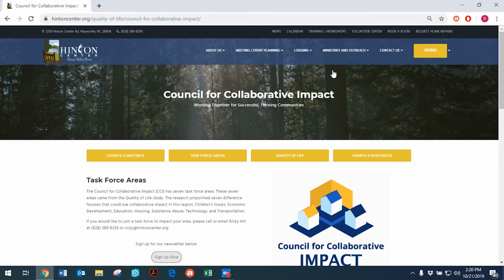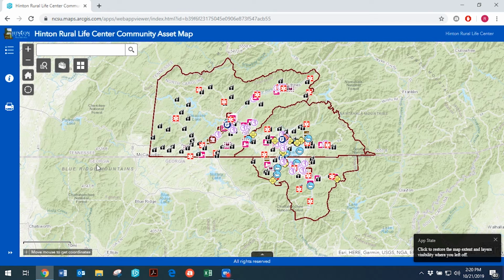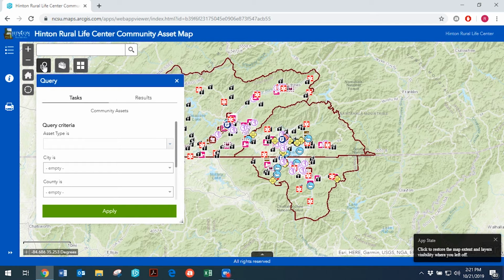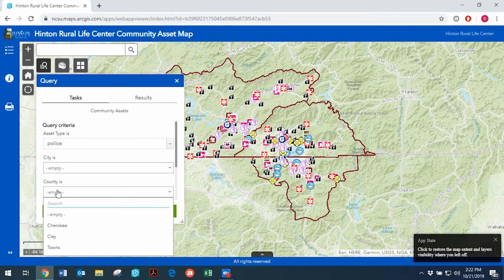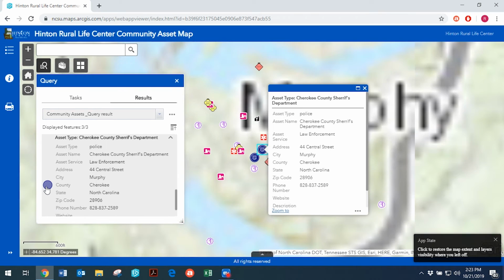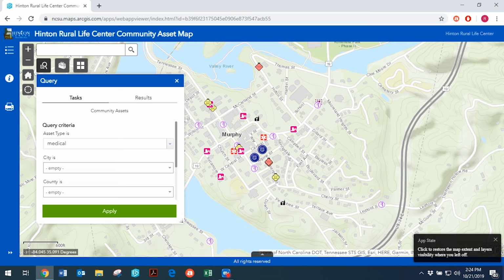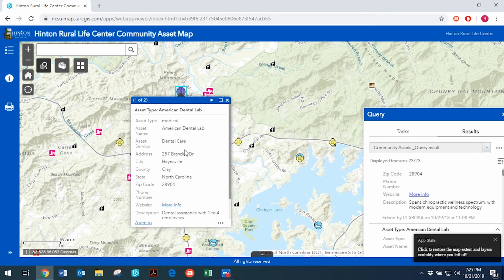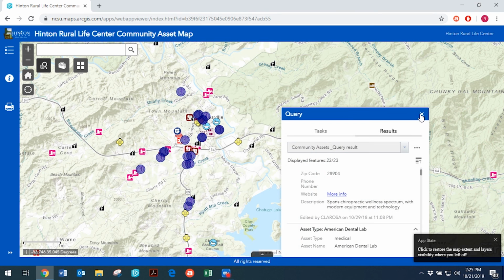Cultivating Hope (Where You're Planted): Session 6 - Assets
This curriculum made possible with funding by The Duke Endowment